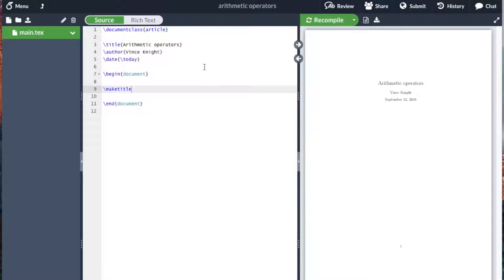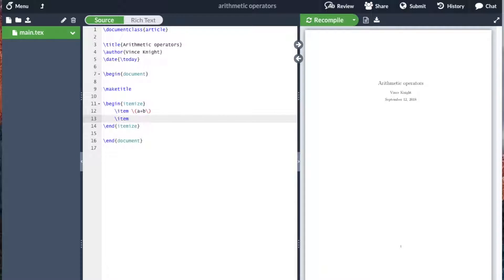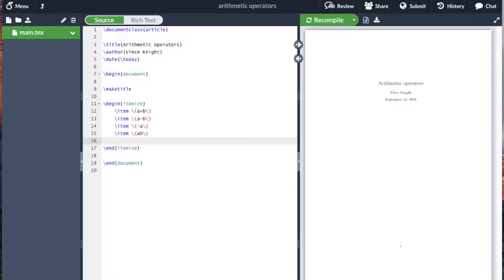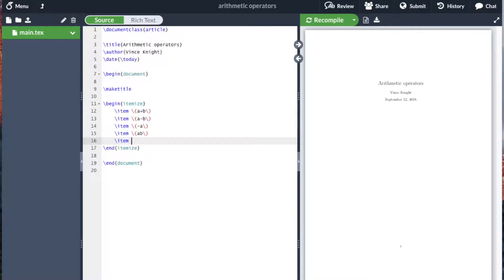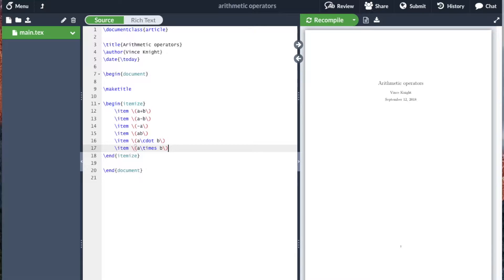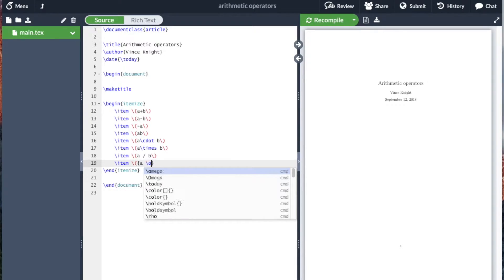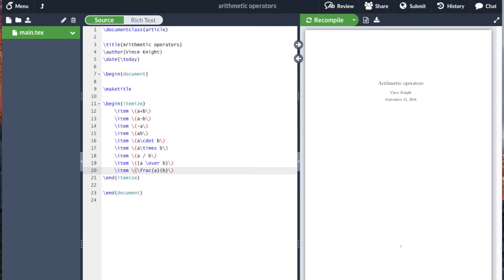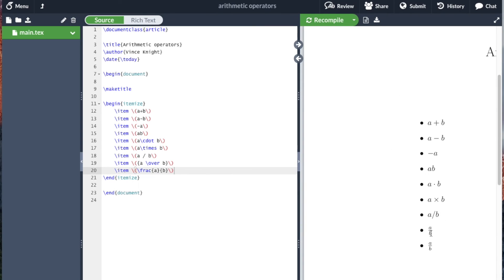Arithmetic operators in LaTeX with overleaf (v2)